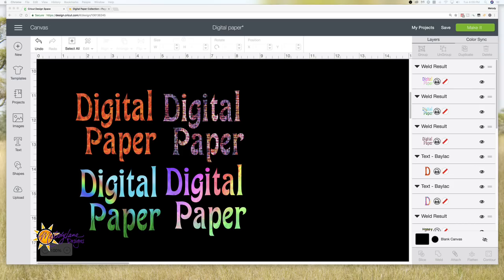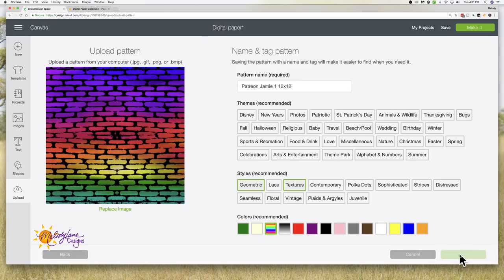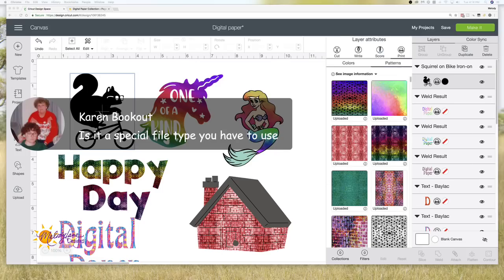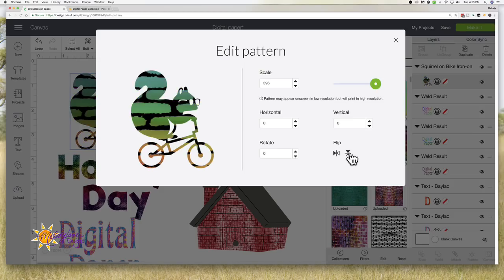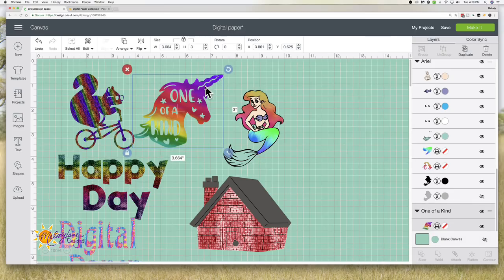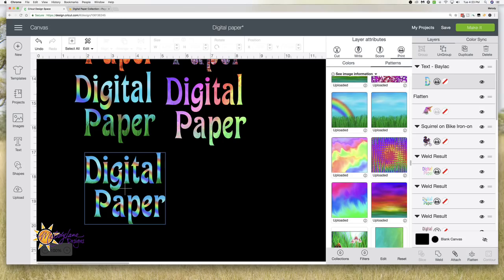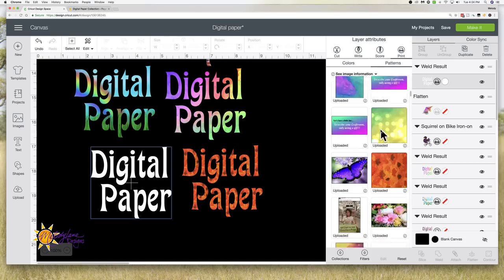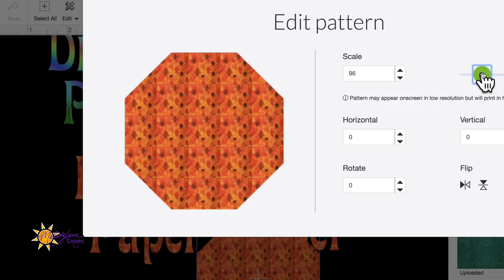Learn how to use Digital Paper in Cricut Design Space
(replay from Facebook Live)